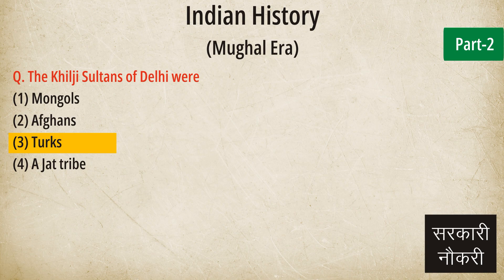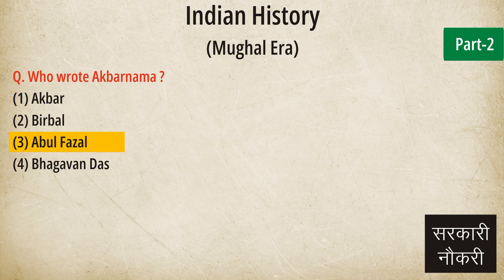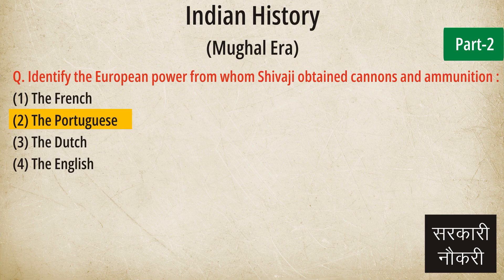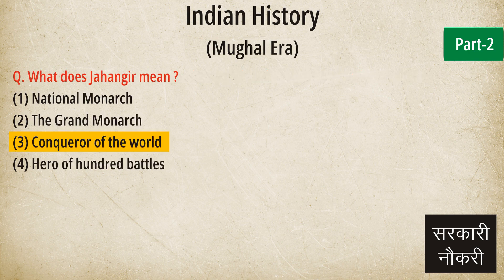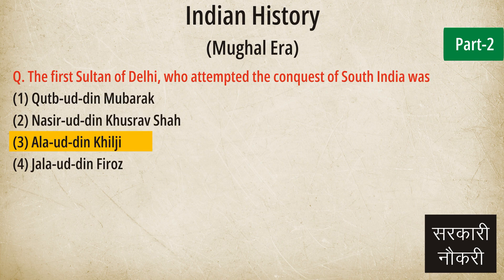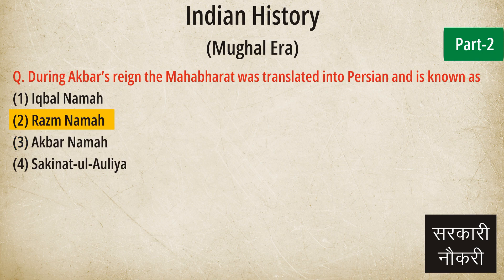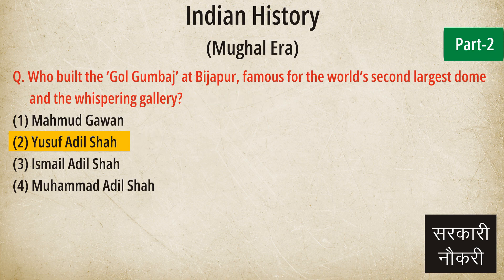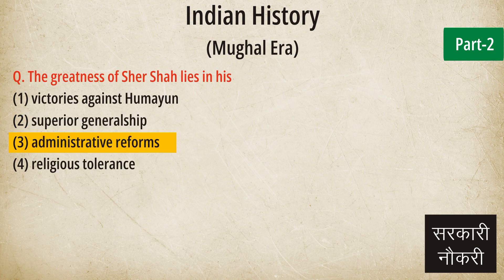Indian History -Mughal Era Part-2 : Useful for students preparing for SSC/UPSC/Banks/NDA/PET Exams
Question: The Khilji Sultans of Delhi were
Answer: Turks

Question:   Which languages promoted by the rulers of Vijayanagar
Answer:  Tamil, Telugu and Sanskrit

Question:   The original name of Tansen, the most famous musician at the court of Akbar was
Answer:  Ramatanu Pande

Question:   The Qutub Minar was completed by the famous ruler
Answer:    Iltutmish

Question:   Which of the following are incorrectly paired ?
Answer:    Visakhadatta— Kiratarjuniyam

Question:   Ibn Batuta visited India during the reign of
Answer:    Muhammad bin Tughluq

Question:   Which of the undermentioned facts about Taj Mahal is not correct?
Answer:    The names of artisans who built it are engraved on it?

Question:   Where did Babar die?
Answer:    Agra

Question:   Who wrote Akbarnama ?
Answer:    Abul Fazal

Question:   The Lodi dynasty was founded by
Answer:    Bahlol Lodi

Question:   Who among the following was illiterate?
Answer:    Akbar

Question:   The first Indian Hindi Scholar of the Mughal period was
Answer:    Malik Muhammed Jayasi

Question:   The Upanishads were translated by Dara Shikoh in Persian under the title of
Answer:    Sirr-i-Akbar

Question:   After the death of Rajaram in 1700 A.D., Marathas continued the war against the Mughals under his brave wife
Answer:    Tarabai

Question:   Which Sikh Guru called himself the ‘Sachcha Badshah’?
Answer:    Guru Tegh Bahadur

Question:   Coronation of Shivaji took place in
Answer:    1674 A.D.

Question:   Identify the European power from whom Shivaji obtained cannons and ammunition :
Answer:    The Portuguese

Question:   The Muslim adventurer who destroyed the Nalanda University was
Answer:    Muhammad-bin-Bhaktiyar

Question:   Painting reached its highest level of development during the reign of
Answer:    Jahangir

Question:   Who translated Ramayana into Persian ?
Answer:    Badauni

Question:   The Battle of Haldighati was fought between
Answer:    Akbar and Rana Pratap Singh

Question:  The famous Peacock Throne of Shah Jahan was taken away in 1739 by
Answer:    Persian invader Nadir Shah

Question:   The famous Bhakti Saint who belonged to the royal family of Mewar was
Answer:    Meerabai

Question:   What does Jahangir mean ?
Answer:    Conqueror of the world

Question:   Humayun Nama was written by
Answer:    Gulbadan Begum

Question:   The French East India Company was founded in
Answer:    1664

Question:  What was the name of the Hall of Worship constructed by Akbar?
Answer:    Ibadat Khana

Question:   Krishna Deva Raya was a contemporary of
Answer:    Babur

Question:   The first muslim women who ruled Northern India was
Answer:    Razia Sultana

Question:   The Sikh military sect ‘the Khalsa’ was introduced by—
Answer:    Gobind Singh

Question:   Shivaji ceded the forts to the Mughals by the treaty of—
Answer:    Purandar

Question:   The first Sultan of Delhi, who attempted the conquest of South India was
Answer:    Ala-ud-din Khilji

Question:   Who was the Guru of Kabir?
Answer:    Ramananda

Question:  The reputed musician duo, Tansen and Baiju Bawra, flourished during the reign of—
Answer:    Akbar

Question:   The first Bhakti Movement was organised by
Answer:    Ramanujacharya

Question:   The Mir Bakshi of the Mughal Emperors was the head of
Answer:    Army organisation

Question:   Which among the following was the capital of Shivaji?
Answer:    Raigarh

Question:   Which Sultan of Delhi established an employment bureau, a charity bureau and a charitable hospital?
Answer:    Firoz Tughlaq

Question:  The Chalukyas established their empire in
Answer:    The Deccan

Question:   During Akbar’s reign the Mahabharat was translated into Persian and is known as
Answer:    Razm Namah

Question:   Who among the following Tomar rulers is credited with founding the city of Delhi?
Answer:    Anangapal

Question:   Who among the following Mughal emperors, brought about the fall of Sayyid Brothers?
Answer:    Muhammad Shah

Question:   Where is the Bada Imambara located?
Answer:    Lucknow

Question:   Who among the following was the last Mughal emperor?
Answer:    Bahadur Shah II

Question:   The Inam land was one which was assigned to
Answer:    scholars and religious persons

Question:   Which Rajput ruler drew up a set of tables called Zij Muhammadshuhi to enable the people to make astronomical observations?
Answer:    Raja Sawai Jai Singh

Question:   Who built the ‘Gol Gumbaj’ at Bijapur, famous for the world’s second largest dome and the whispering gallery?
Answer:    Yusuf Adil Shah

Question:  The Mughal Emperor who discouraged ‘Sati’ was-
Answer:    Akbar

Question:   Who was called the ‘Second founder of the Maratha Kingdom’?
Answer:    Baji Rao I

Question:   Which Battle laid the foundation of Mughal rule in India?
Answer:    First Battle of Panipat

Question:   Who of the following was the biographer of Akbar?
Answer:    Abul Fazl